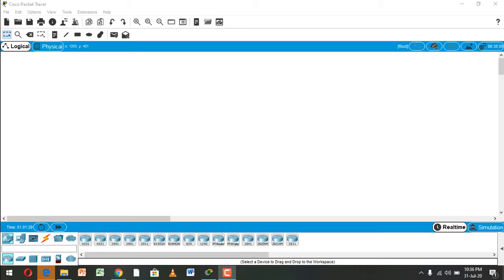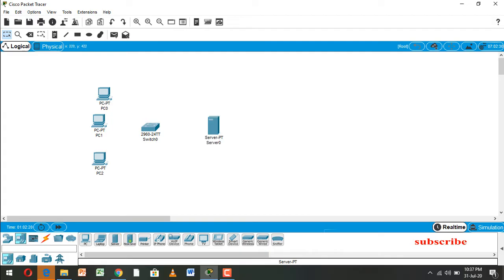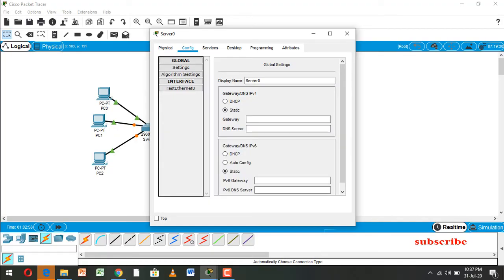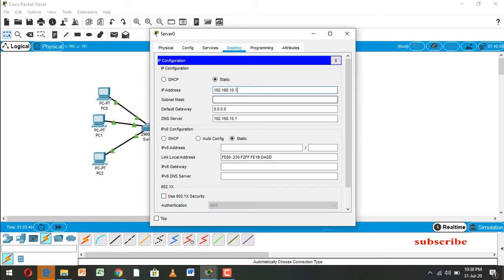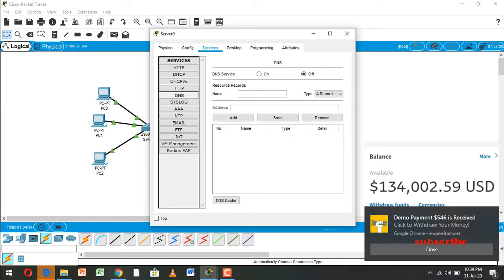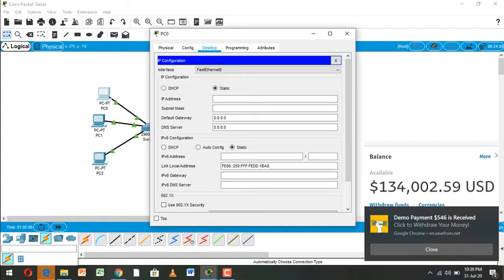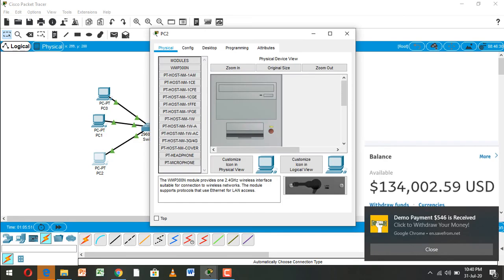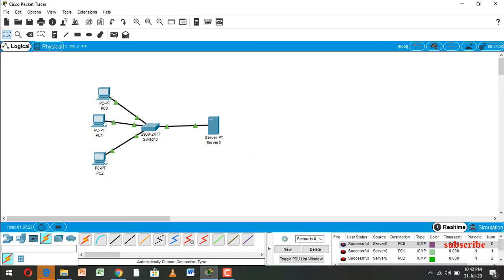dns server in cisco packet tracer||how to configure a dns server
dns server in cisco packet tracer
1. Create simple network structure (1 Generic PC, 1 Switch and 1 Server)
2. Configure static IP addresses for PC and Server
3. To configure static IP address click on PC open tab Desktop and click on subnet mask 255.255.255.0, default gateway (empty), DNS server 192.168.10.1
If you have questions ask in the comments!